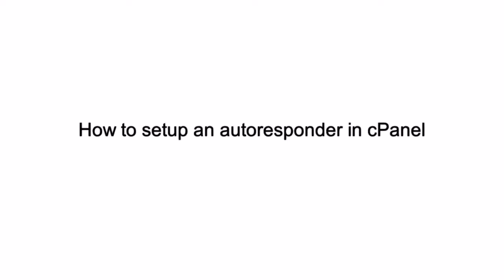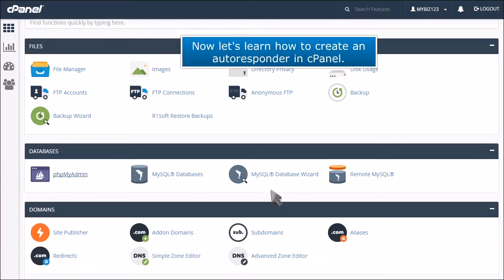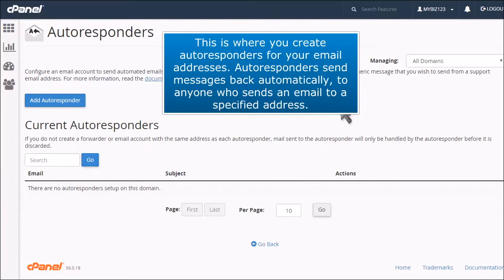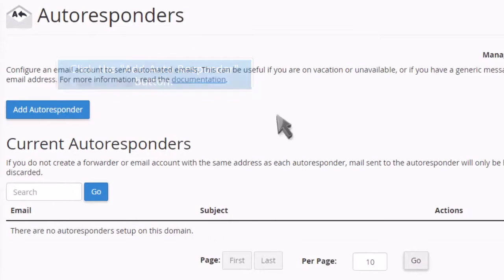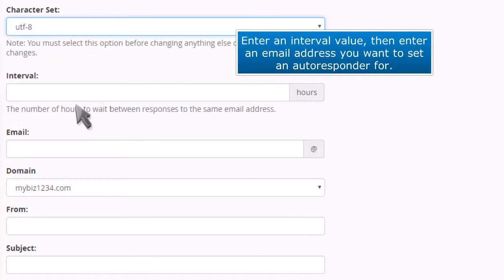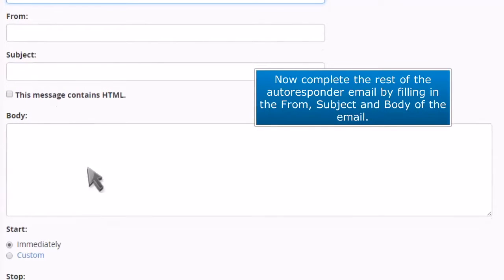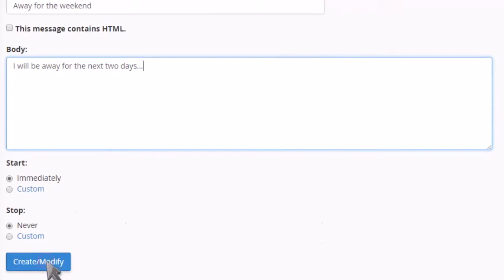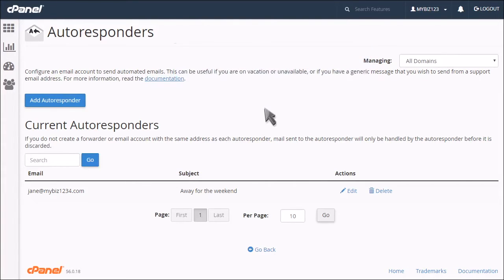13) How to setup an autoresponder in cPanel by Gecko Websites